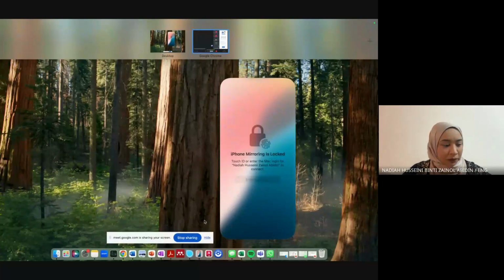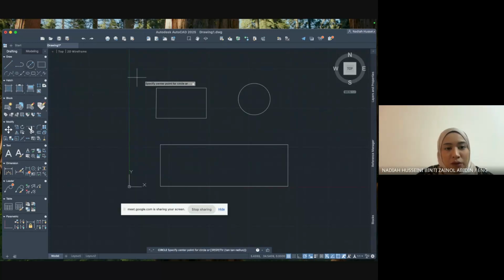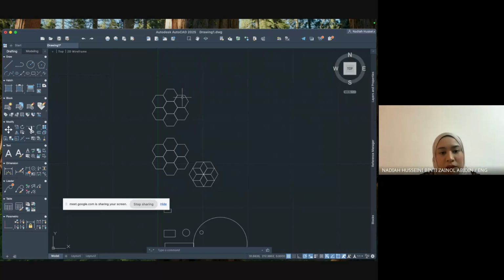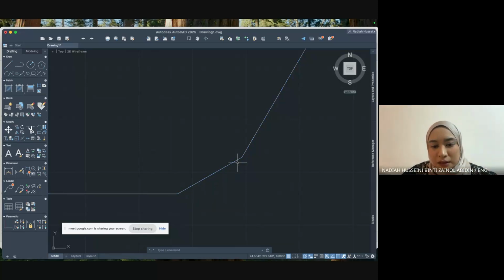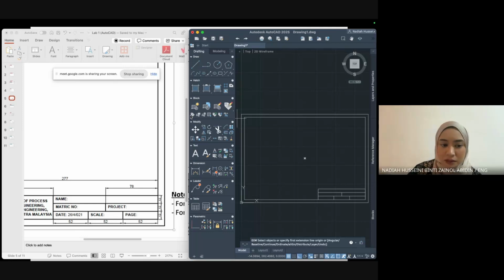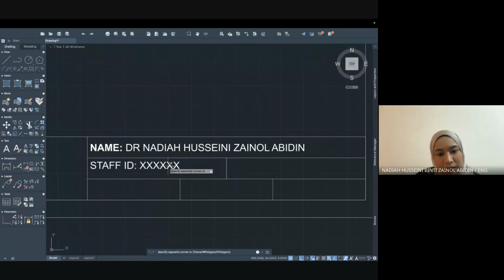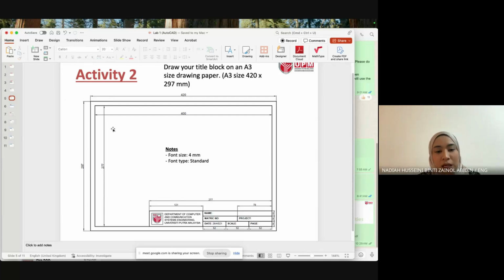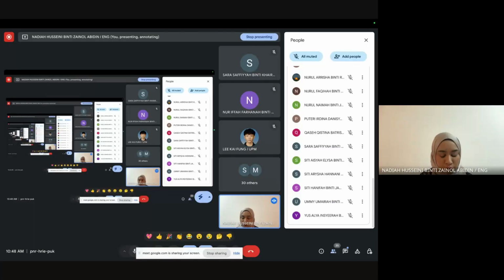AutoCAD: Basic commands & Viewport to create template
line, circle, offset, chamfer, fillet, mirror, copy, trim, arc, polygon, text, modifying text, dimension, modifying dimension, creating a title block, viewport